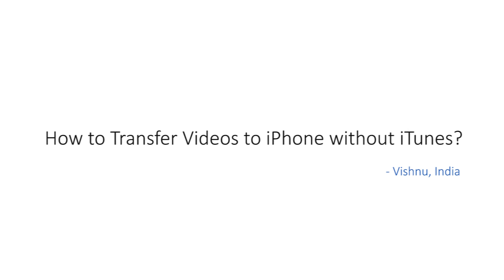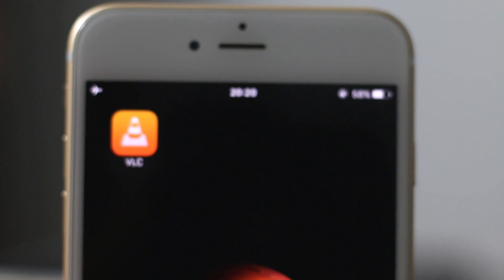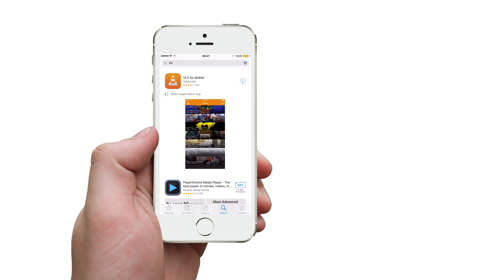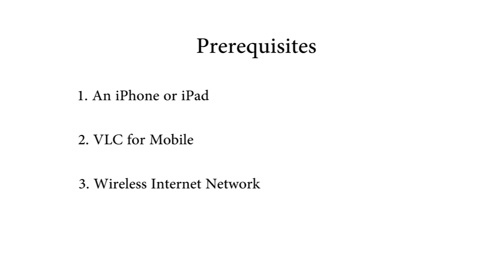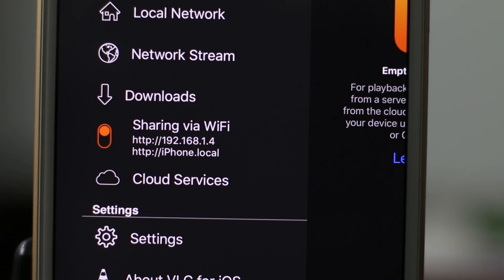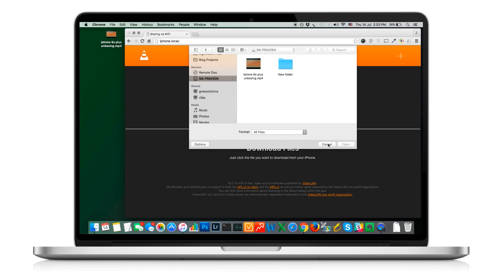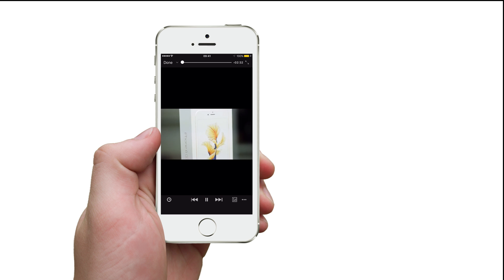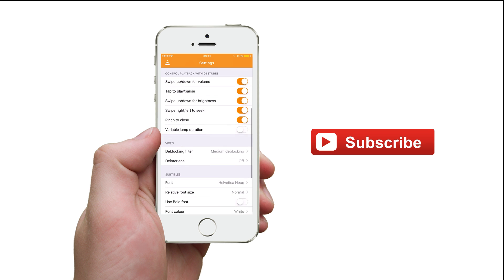Transfer Videos from PC to iPhone without iTunes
Now you can Transfer Videos from PC to iPhone without using iTunes. Basically, you don’t even require the lightening cable to send video files to iPhone or iPad.

All these functions can be done through VLC app for iOS. This is one of the best media players for iPhone and iPad that plays almost any video format than the default iOS media player. The best feature of VLC for iOS is that it can be used independent of iTunes. Users have a choice to select the movies or video files that can be uploaded to iPhone and iPad without using iTunes.

Things required to Transfer Videos from PC to iPhone without iTunes.
1. An iPhone or iPad
2. VLC App for iPhone
3. Wireless Network. Both the iDevice and PC must be on the same network.

Another alternative way to transfer videos from PC to iPhone without iTunes is using iCareFone a professional iPhone data transferring software to transfer videos, photos, music, contact and other up to 9 types of files between iPhone and computer quickly.

We hope you understood the whole process without any issue. If you face any difficulty while following the process, do let us know via comment section below. Happy to help!